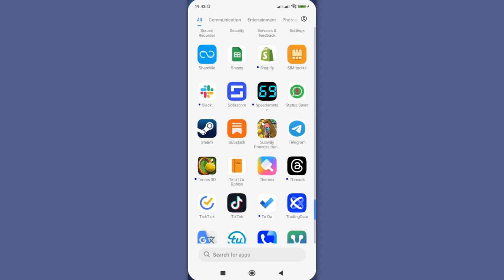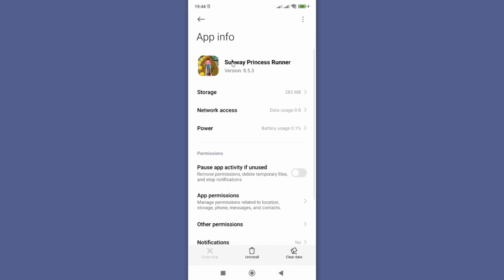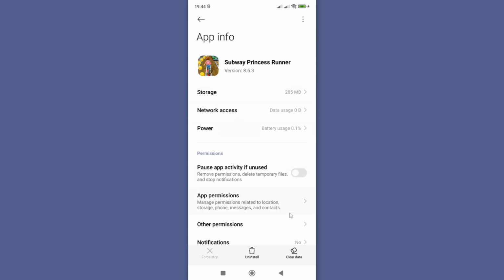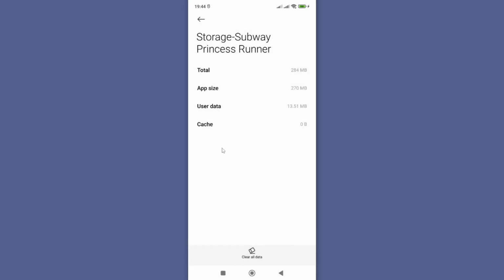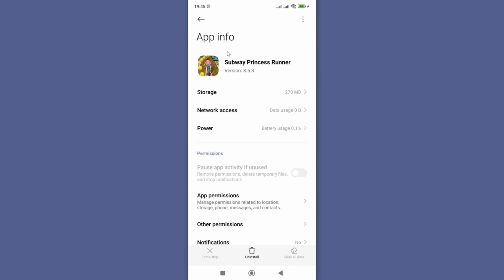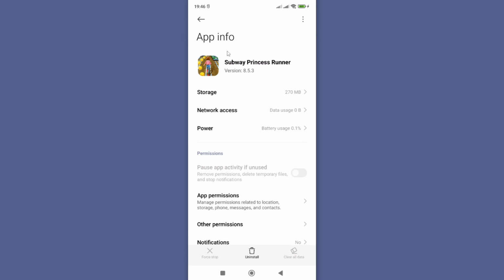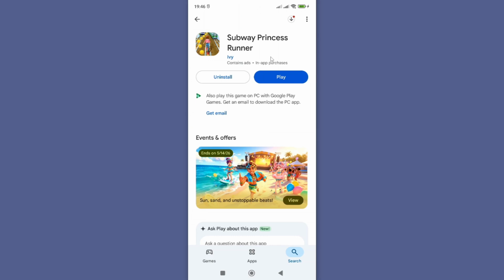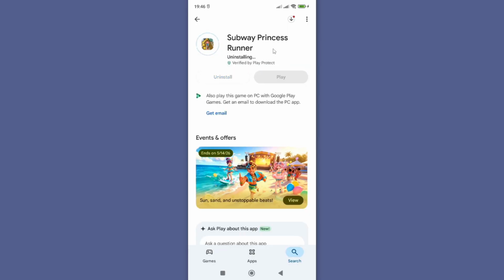How To Troubleshoot Subway Princess Runner Game App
In this video, you’ll learn how to troubleshoot common issues in the Subway Princess Runner game app on your smartphone. If the game is crashing, freezing, lagging, or not loading properly, this step-by-step guide will help you fix the problem and get back to smooth gameplay.

📌 What you’ll learn:

How to fix Subway Princess Runner crashing and freezing issues
How to solve loading and performance problems
How to troubleshoot game lag or connection glitches
Basic fixes for Android and iPhone devices

Follow this simple tutorial to improve game performance and enjoy playing Subway Princess Runner without interruptions.